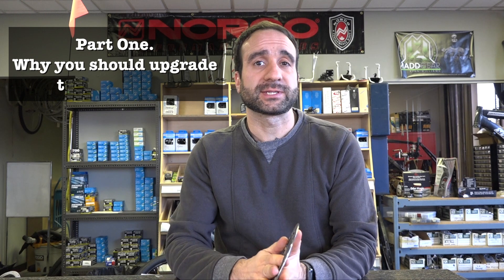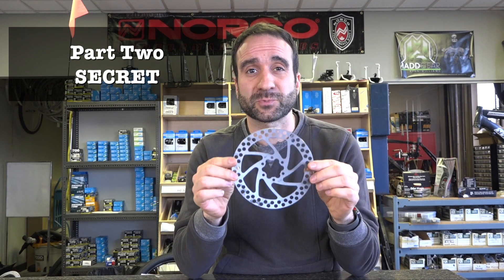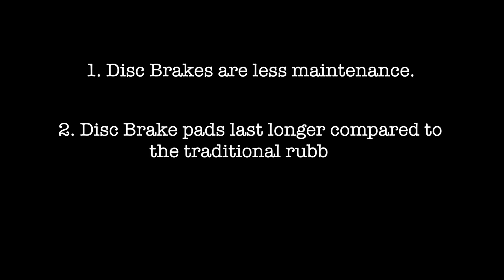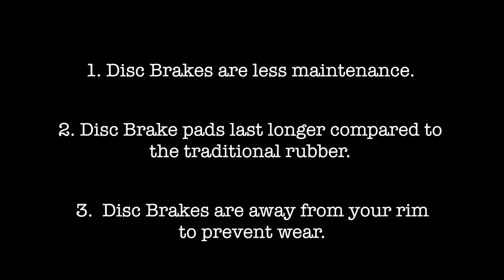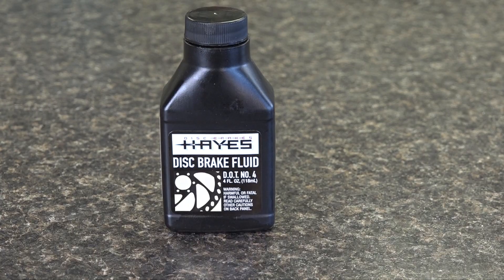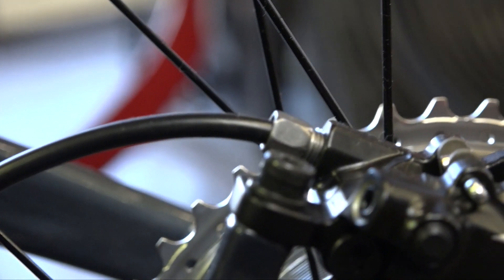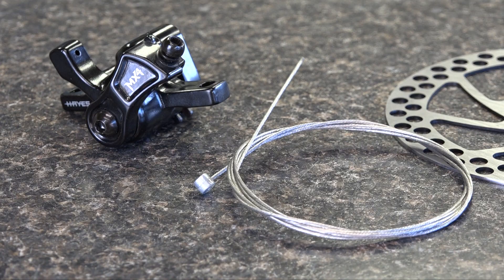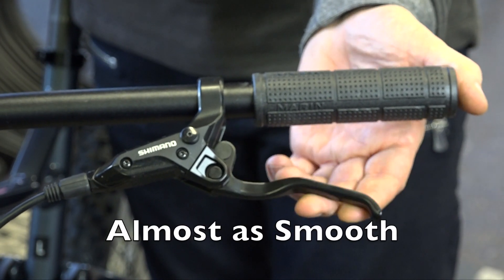Disc Brakes Explained - Part 1 : Why You Need Disc Brakes & Their Differences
Welcome to Disc Brakes Explained - Part 1

First part, we quickly discuss why you need a bike with disc brakes, if you don't have one by now.

Second part, we discuss differences between Hydraulic and Mechanical Disc Brakes.

Hydraulic Brakes

PRO
- Closed System keeps dirt and water away.
- Less effort to pull brake levers
- 2 Pistons(which hold the brake pads) move towards disc together, which provides equality, and more power braking.
- Less maintenance , where you don't have to bleed your brakes as often

Con
- You need a bleed kit to restore brakes.
- Needs fluid, which can be messy. Make sure your pads don't get contaminated with oil.
- Depending on type of fluid, could freeze at certain temperatures.
- Not as easy to adjust

Mechanical Brakes

Pro

- Brake cable can be bought and installed yourself without a kit.
- Easy to replace parts, like cables and housings.
- Much easier to adjust. Making your brake lever engage where you want.

Con

- Rotor is not center, therefore applies very small bend in disc to make contact with the other. (This does not cause enough bend to warp your disc)
- Easy for water and dirt to enter system.

Click on Part 2 to know how to adjust your brakes, and find out the secret weapon.